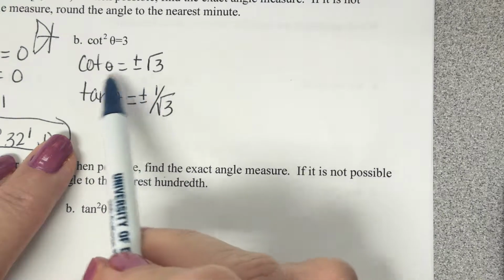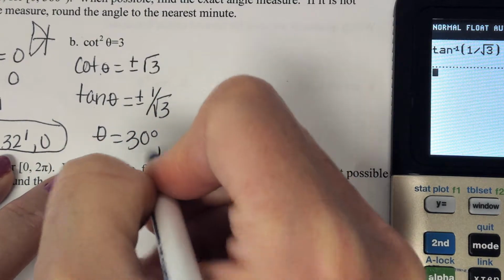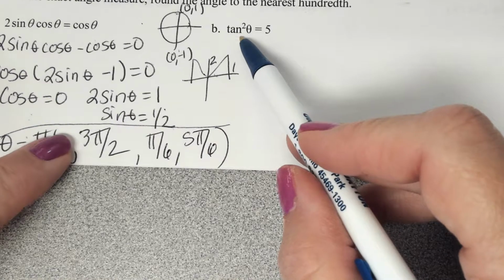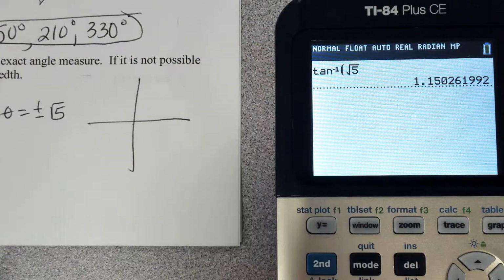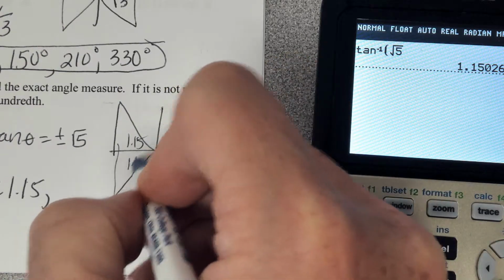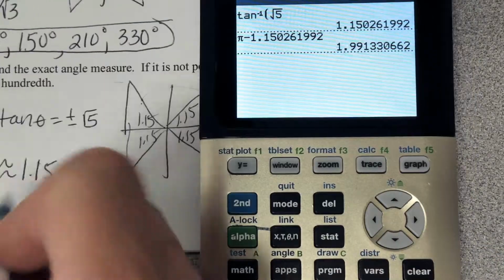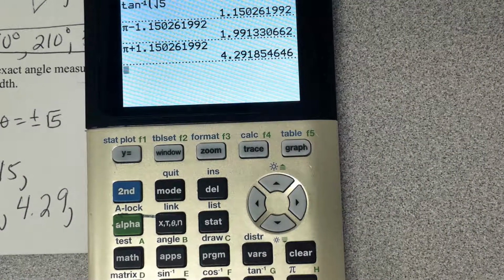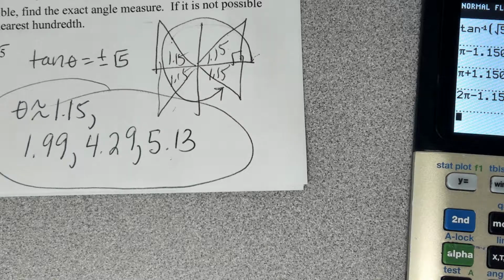Video Notes T2 part 2